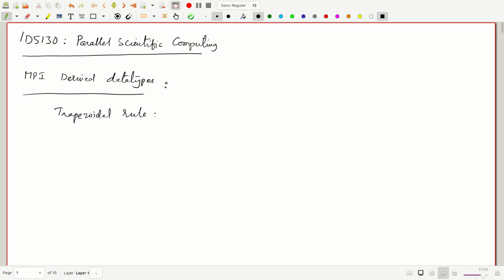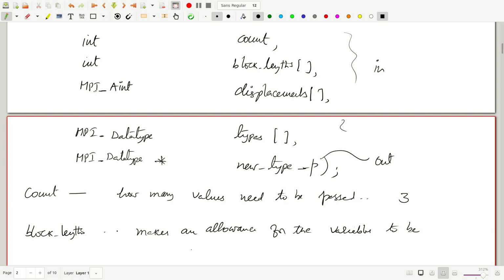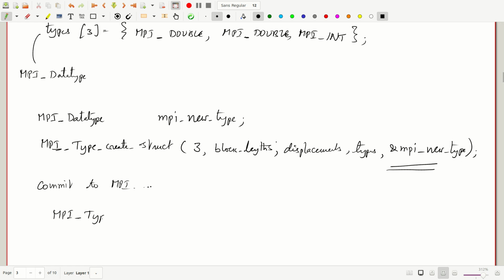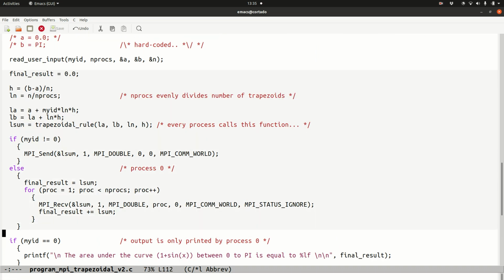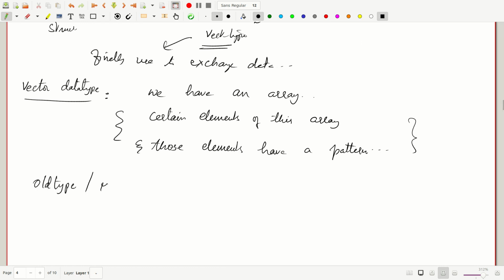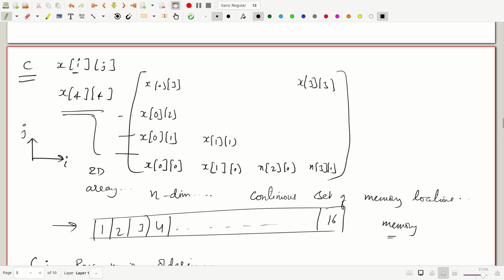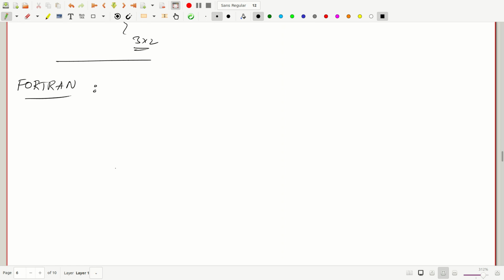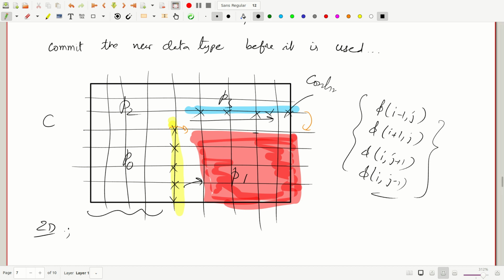L26 MPI: derived data types in MPI, representation of two dim arrays in C and FORTRAN